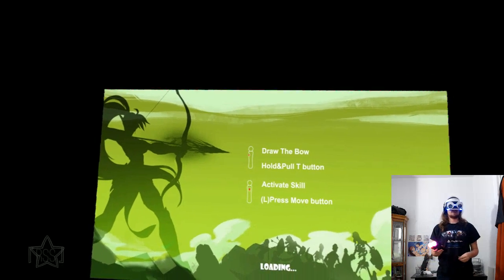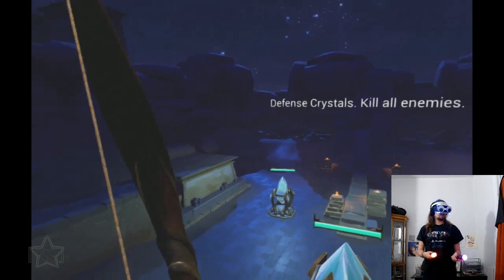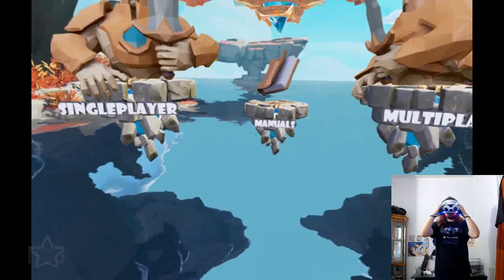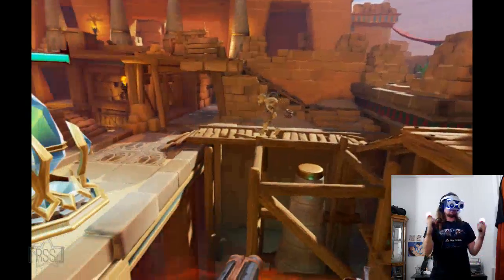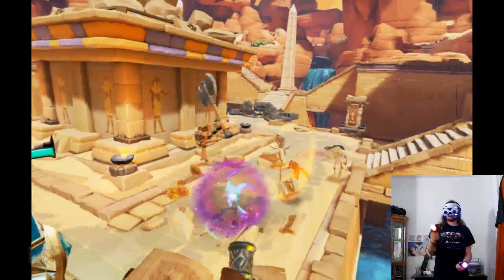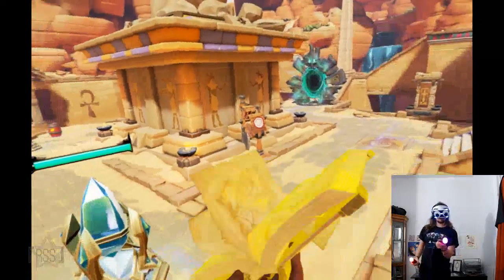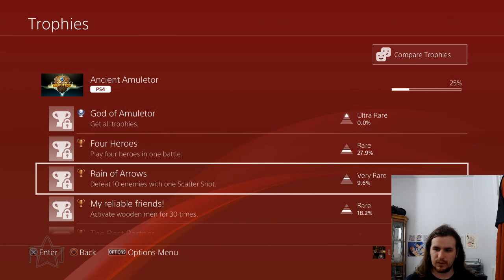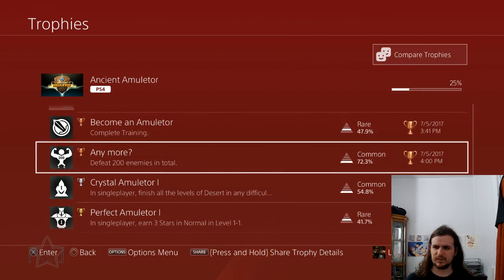『RSS』Ancient Amuletor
Finally back from con season, we dive headfirst into VR games!